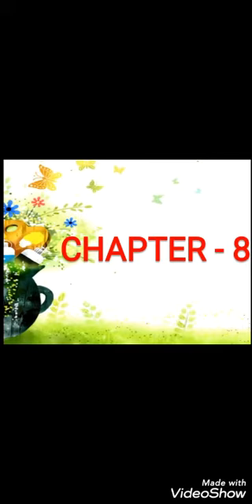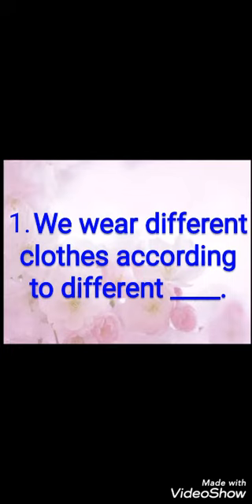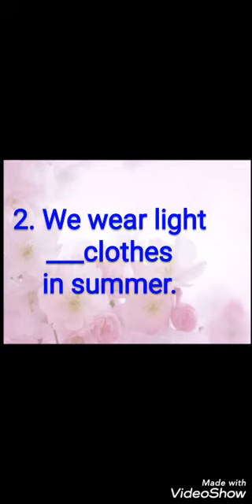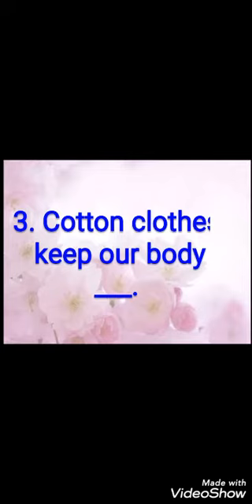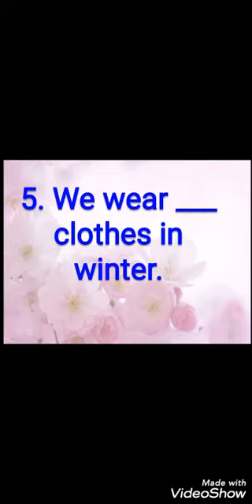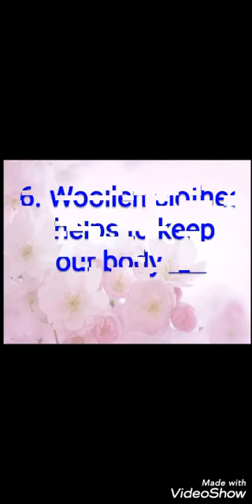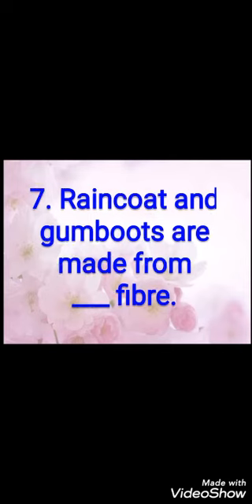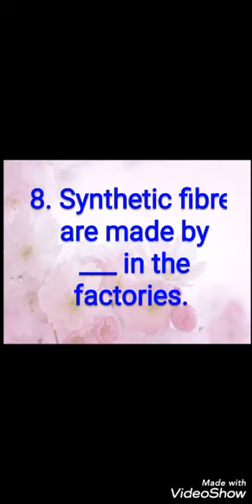Explaining fill ups of clothes we wear